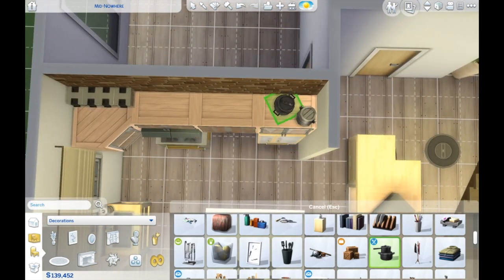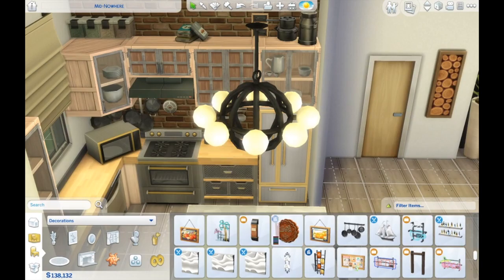The Sims 4 || Speed Build || Small Beach House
🌸OPEN ME!🌸
First video on the channel that doesn't have anything to do with the parenthood pack! Yay!

Happy 4th of July! (If you celebrate, this would be themed, but I'm lazy and I didn't expect this to go up on 4th of July 🤷🏻‍♀️)

Also let me know if you have any things you want built or videos you want to see on the channel. ☺️